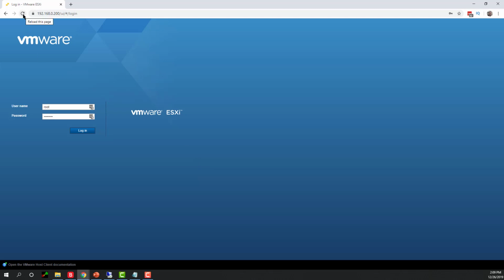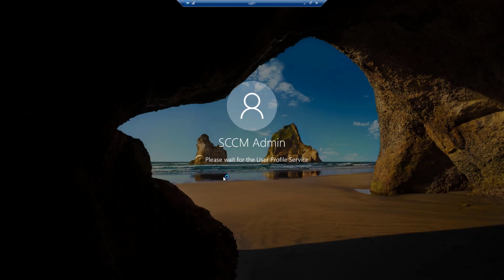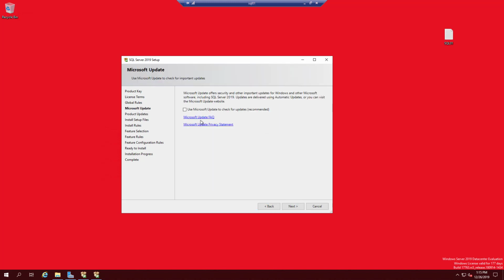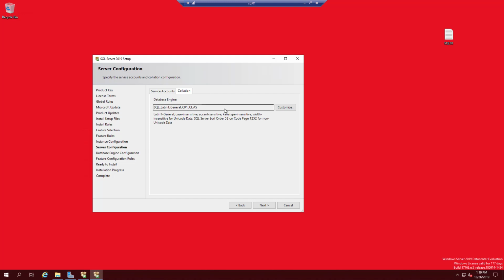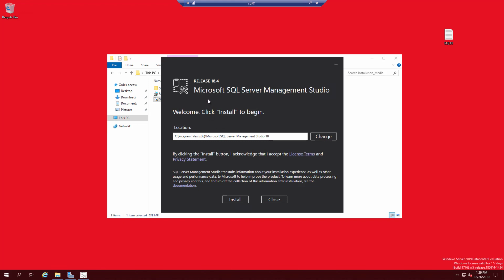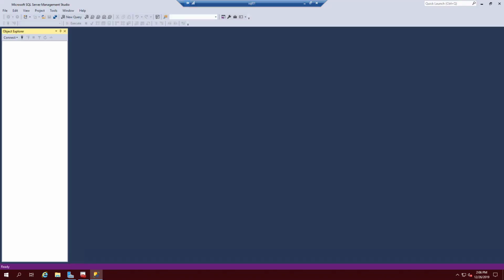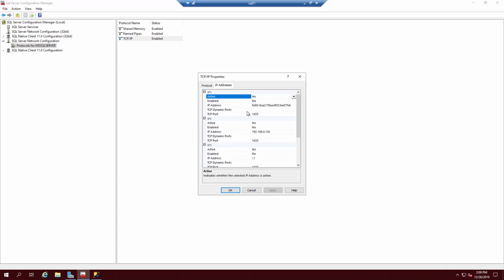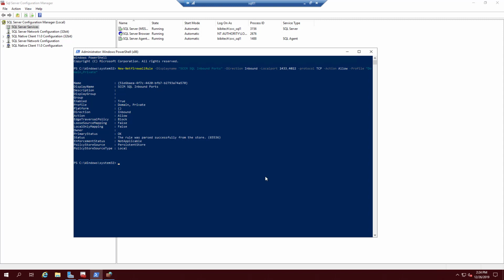How to install Microsoft sql server 2019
In this step-by-step guide, I will walk through the installation of SQL Server 2019 on Microsoft Windows Server 2019. Bibi will be performing the video guide.

Download Resources:
Microsoft SQL Server 2019

Topics Covered in this SQL Server Video:
1. sql server 2019 installation
2. how to install sql server 2019 developer edition
3. how to download sql server 2019 free
4. sql server 2019 tutorial
5. microsoft sql server tutorial
6. sql server configuration manager
How to Install SQL Server 2019 In this video I will show you How to Install SQL Server 2019, Microsoft has released ctp preview of sql server 2019 vnext 2.0. Installation of sql server 2019 is straight forward as earlier version of sql server. Install sql server 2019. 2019 sql server installation. installation of sql server 2019. how to install sql server 2019 vnext 2.0. install vnext ctp 2.0.sql server 2019 ctp
.sql server vnext. how to install sql 2019.